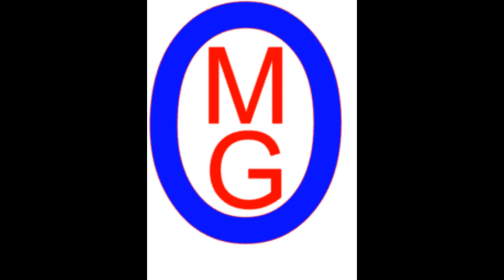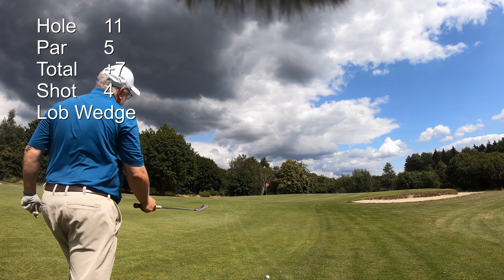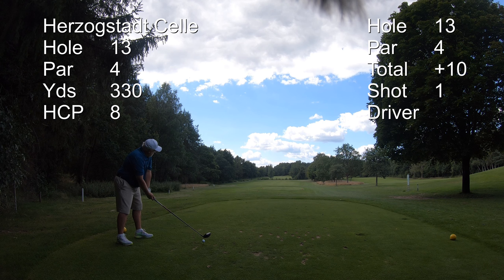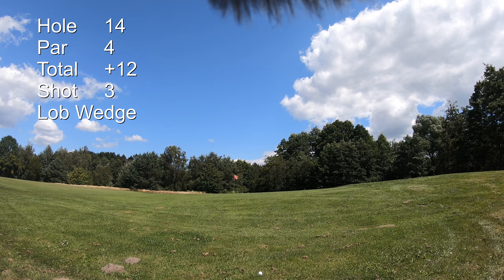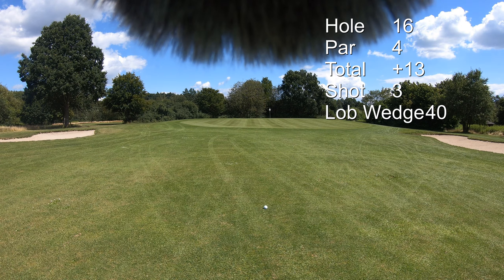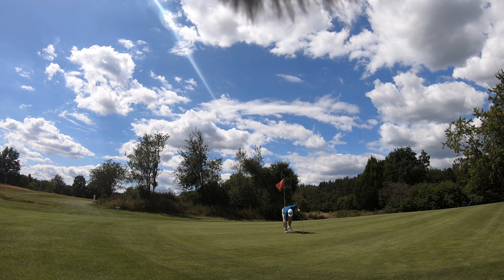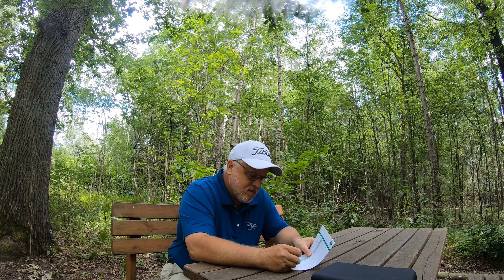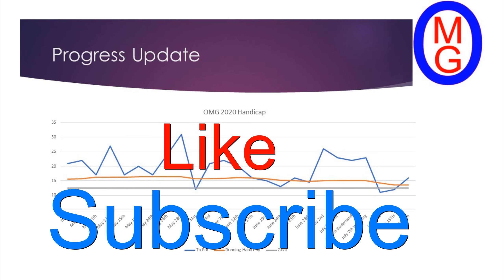Second Measurement 2nd season back 9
2020 Reality Series 2nd Measurement played in Celle Germany. The goal is to improve from 15.9 Index from Season One to a 12.5 Index.